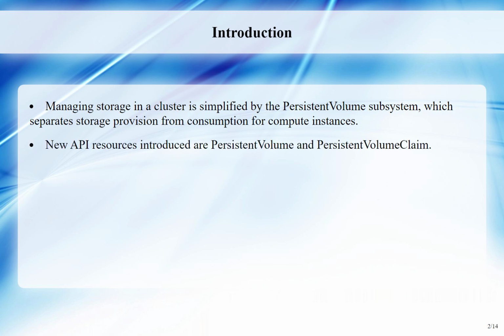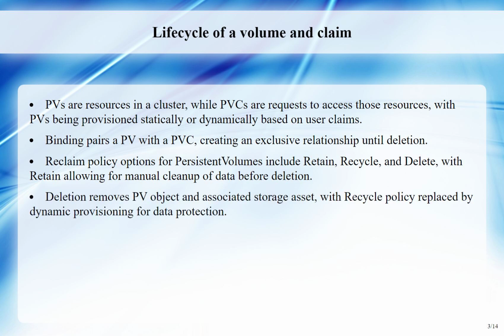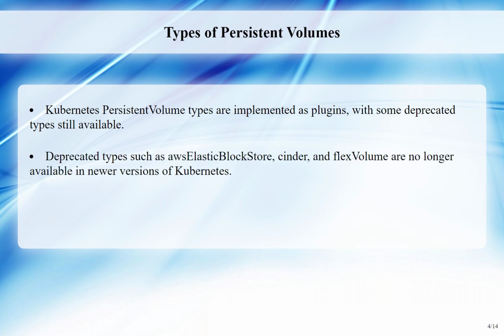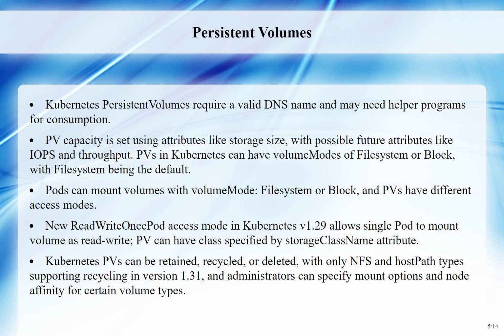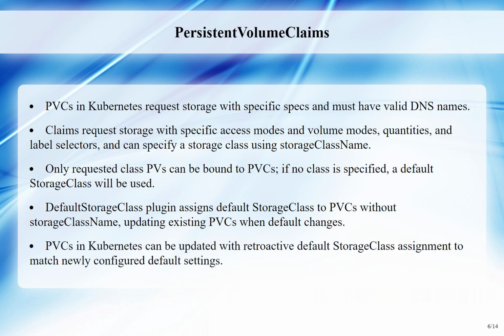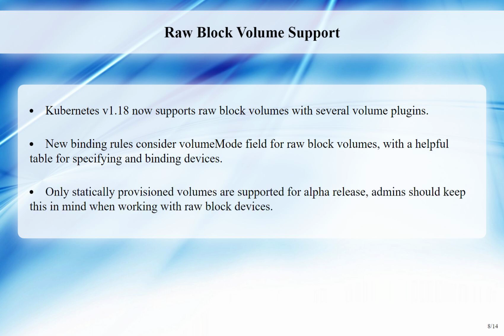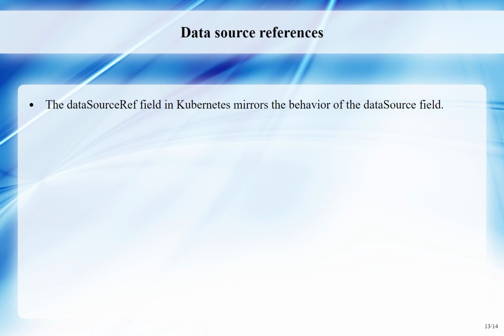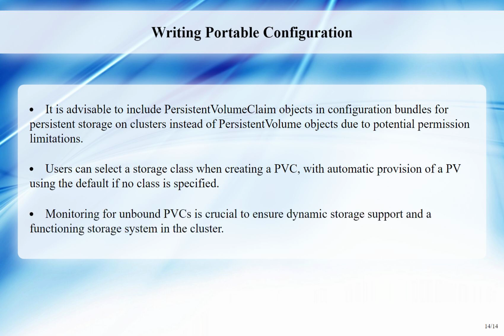1.6.2 Persistent Volumes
Summary of article The article is about: This document provides detailed information about using Persistent Volumes in Kubernetes, including managing storage, types, attributes, lifecycle, access modes, reclaim policies, volume construction, snapshots, volume modes, volume cloning, volume populators, data sources, namespace considerations, and writing portable configuration.